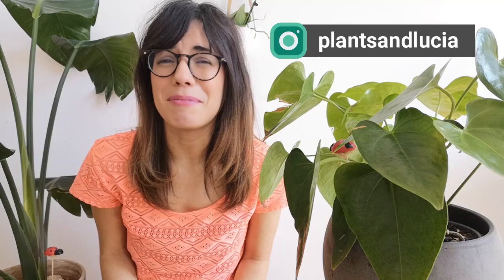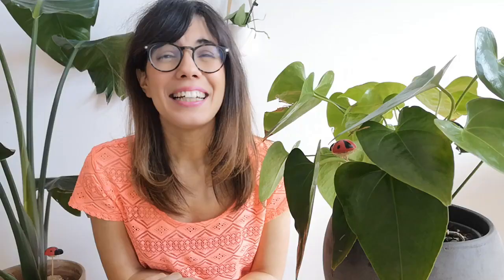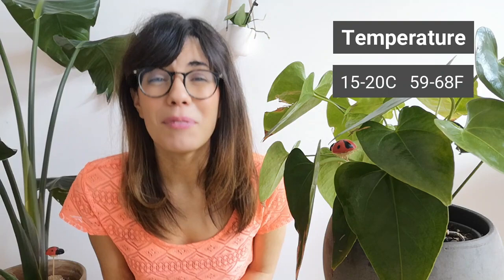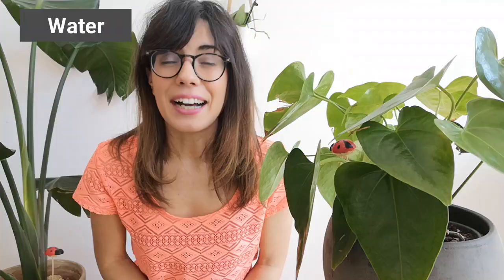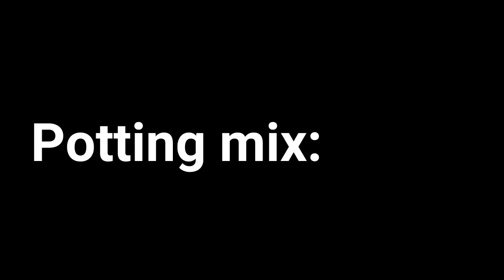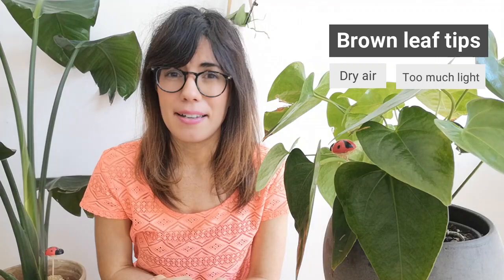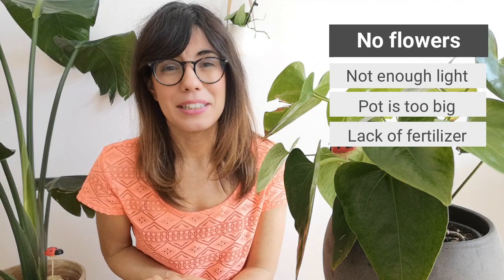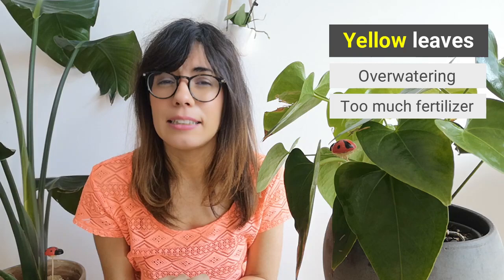Anthurium | Flamingo plant care indoors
Hi everyone! This is a video on the flamingo plant care indoors, also commonly known as Anthurium :) This is a remake from one of the first vdieos I made on this channel :), I wanted to include more details about the beautiful anthurium, hope this is helpful!

ABOUT THIS VIDEO: Flamingo plant care indoors | Anthurium
This video is on the Flamingo plant care indoors, also known as the Anthurium. The Anthurium plant is a beautiful plant, also commonly known as the Flamingo plant or the Flamingo flower because of its pink bracts. Anthurium plant care, and specifically anthurium plant care indoors, is not so difficult, as long as we follow some general anthurium plant care tips. In this Anthurium care guide, we go over anthurium care in summer, anthurium care in winter, as well as anthurium plant soil mix, anthurium plant watering, anthurium plant fertilizer, and some common problems such as anthurium care brown leaves, and anthurium plant leaves turning brown. I hope this Anthurium care youtube guide helps you keep your Anthurium very happy :) . And remember, as the Anthurium is also called Flamingo flower or flaming plant, this video is also useful for flamingo plant care, and especially flamingo plant care indoors :)